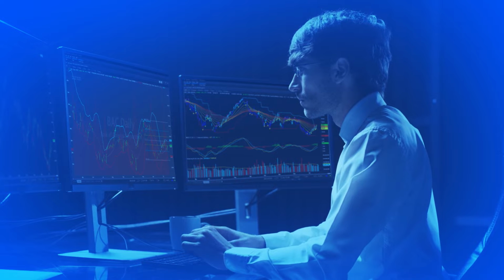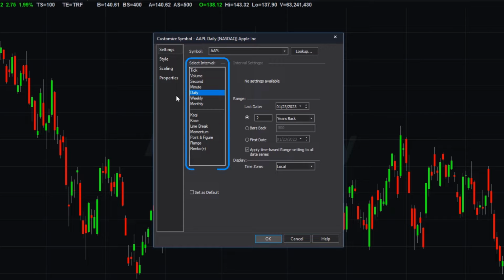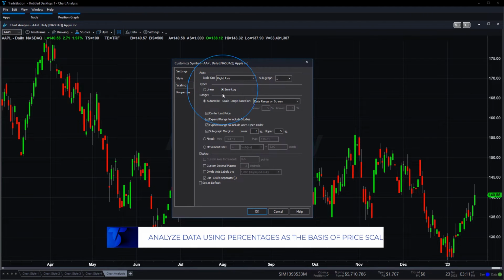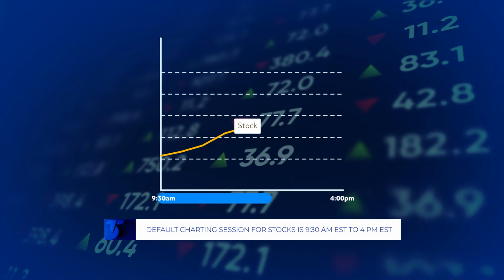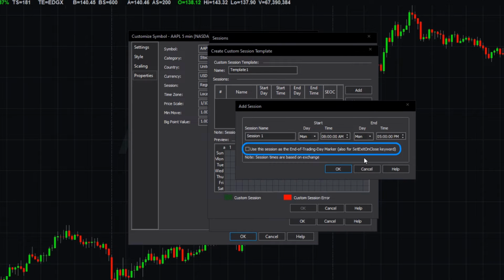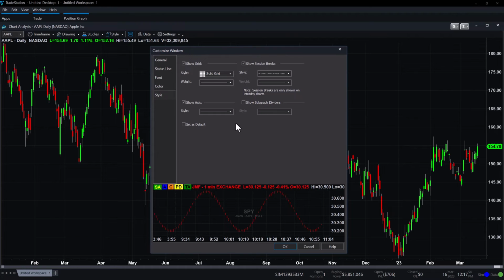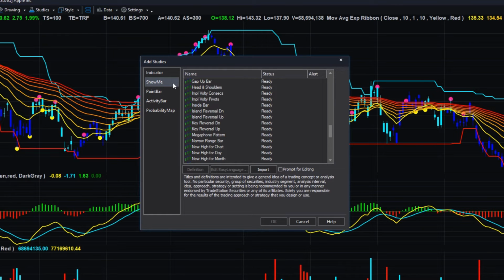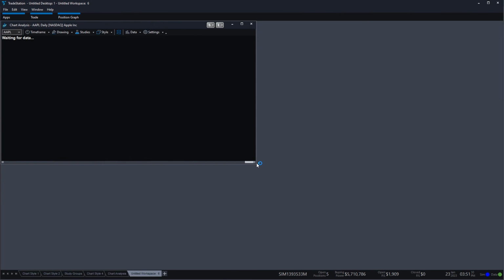Desktop QuickStart - Create Chart Templates and Study Groups